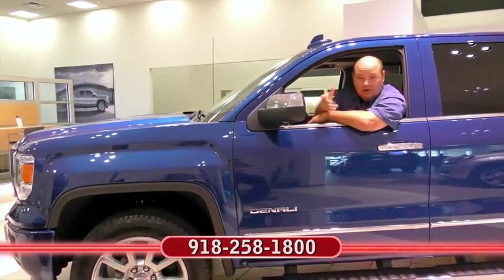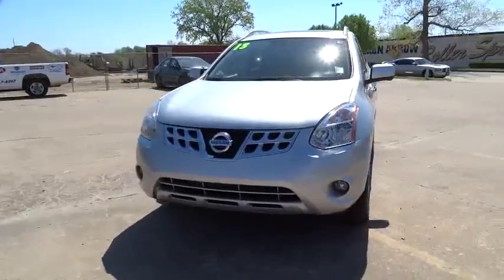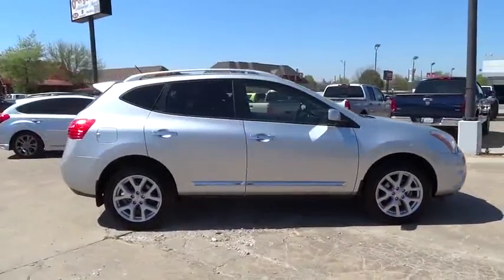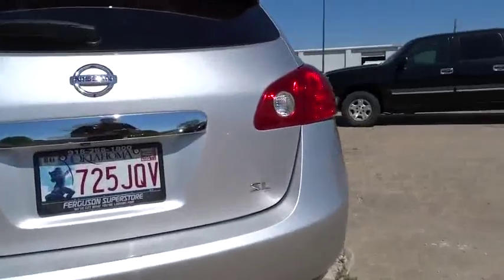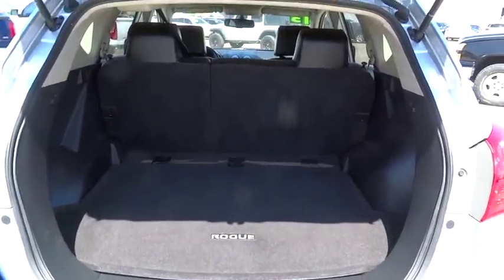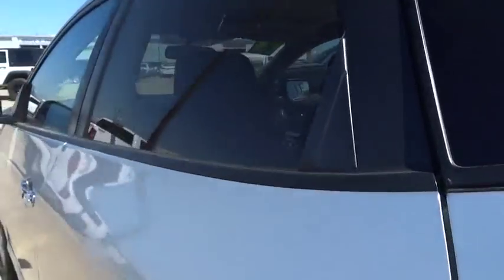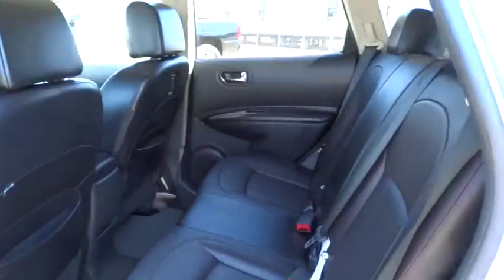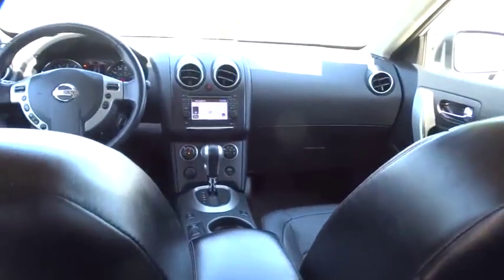2013 Nissan Rogue Tulsa, Broken Arrow, Owasso, Bixby, Green Country, OK K6030A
2013 Nissan Rogue

Ferguson Superstore
1601 N Elm Place